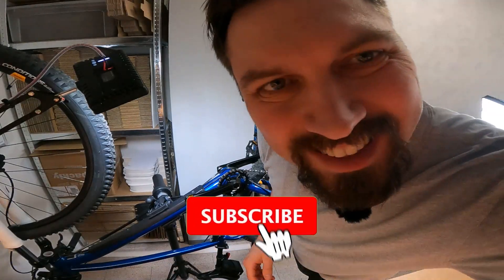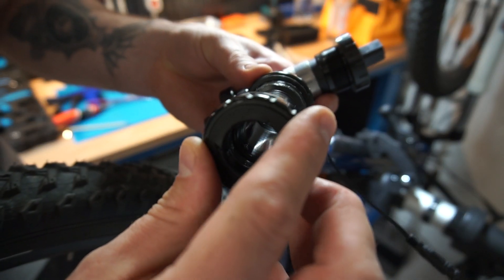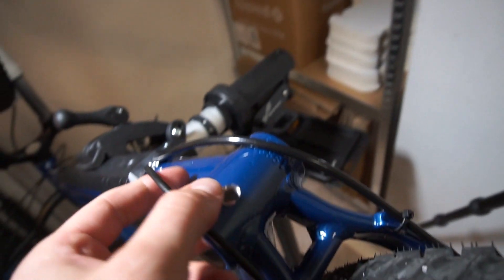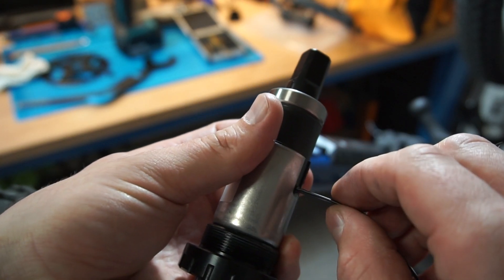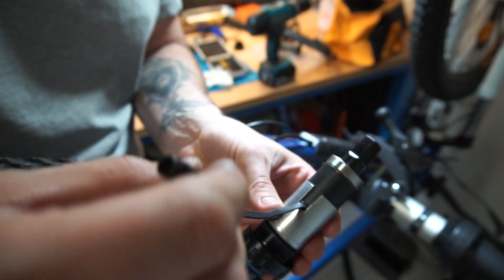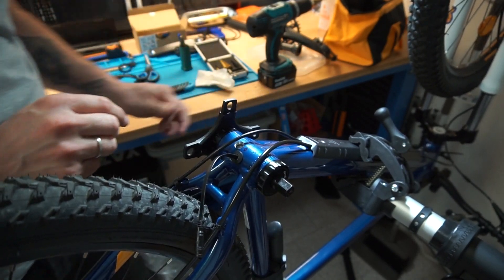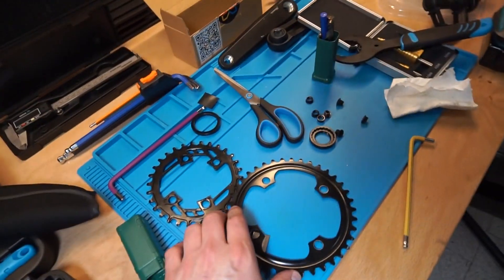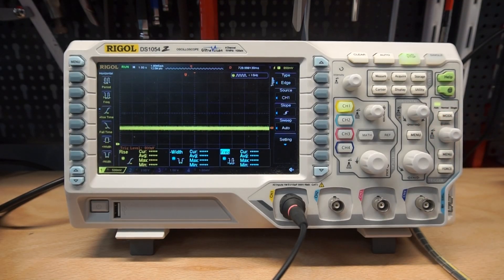80Nm E-bike TORQUE Crankshaft: The Future of Electric Biking Pedalling!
In this video, we present our ongoing R&D project—an exciting Bike to Ebike conversion that utilizes Crankshaft torque sensors and two active wheels powered by electric motors.

Our innovative solution offers an alternative approach to mid-drive e-bikes, with the aim of providing enhanced performance and efficiency. By integrating the crank torque sensor, we create a system that measures the force applied to the pedals, resulting in a seamless and natural riding experience.

This video showcases the installation process and functionality of our crank torque sensor. We demonstrate how it seamlessly converts a regular bike into an electric bike, providing power-assisted cycling without compromising the authentic biking experience.

Join us as we explore this promising solution, which may revolutionize the way bikes are converted into electric bikes. Watch the video now to learn more about our R&D project and the potential it holds for the future of electric biking.

00:00 – Introduction
00:09 – Disassembly
00:37 – Chapter overview
01:25 – Torque crankshaft Unpacking
01:40 – The installation process
04:04 – The wire position issue and solution
08:23 – Chainring mounting problem
09:41 – Job done and order list
11:17 – Installed crankshaft
11:28 – In-lab torque/voltage test
14:52 – Further project steps